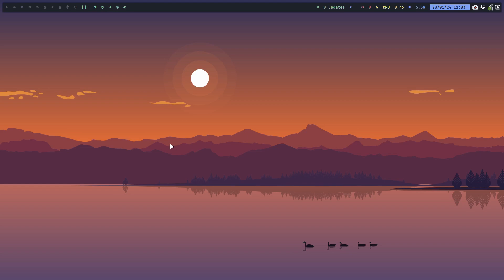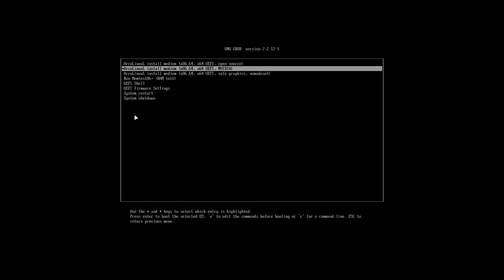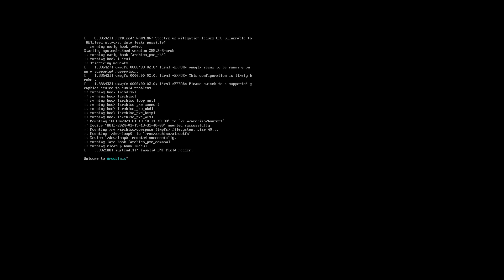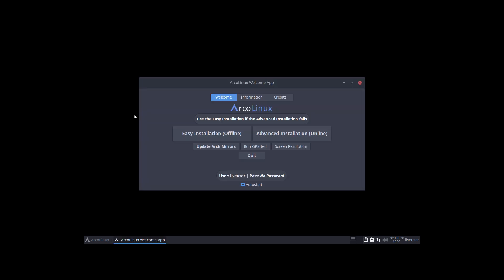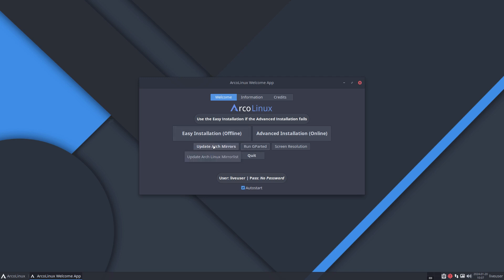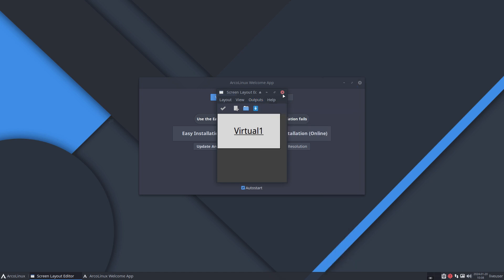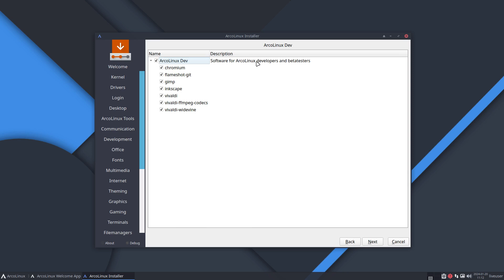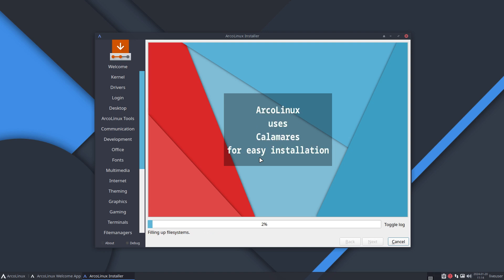ArcoLinux : 3824 How to install ArcoLinuXL, XS and all the B isos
New ArcoLinux Welcome App